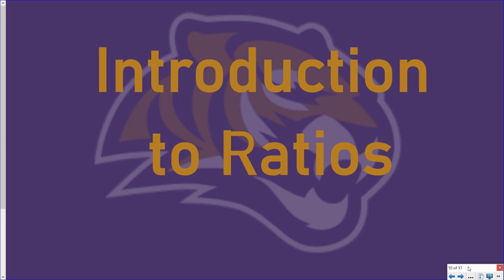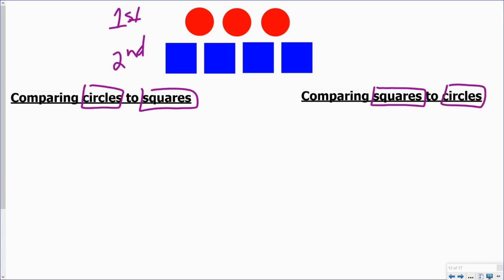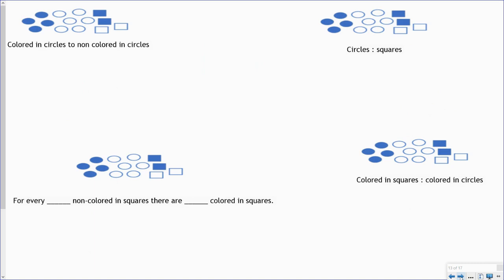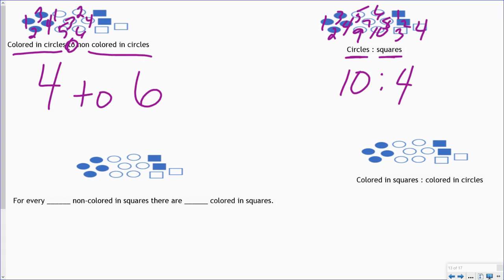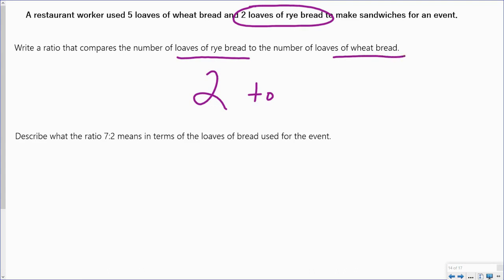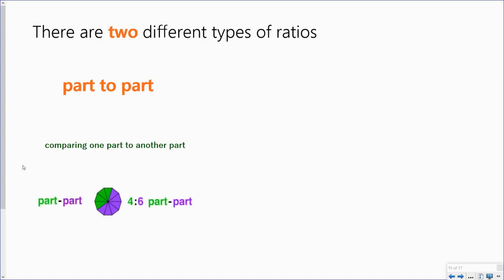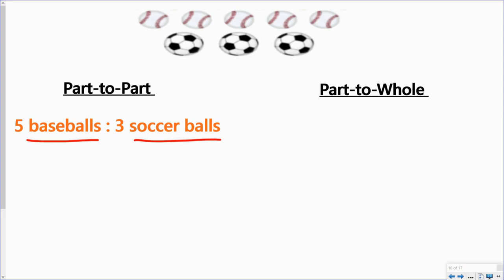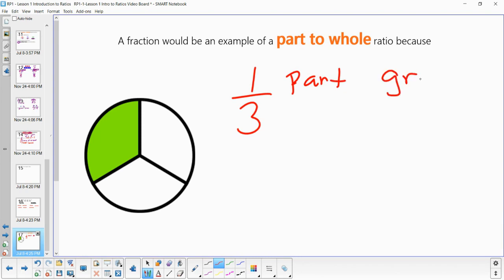Introduction to Ratios